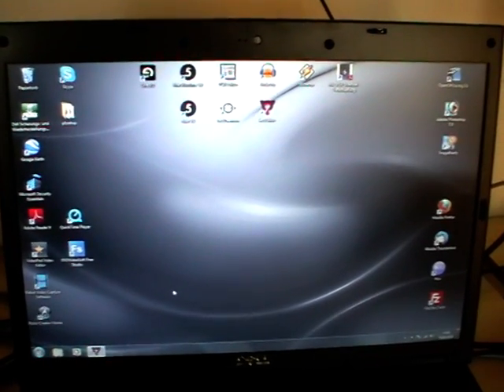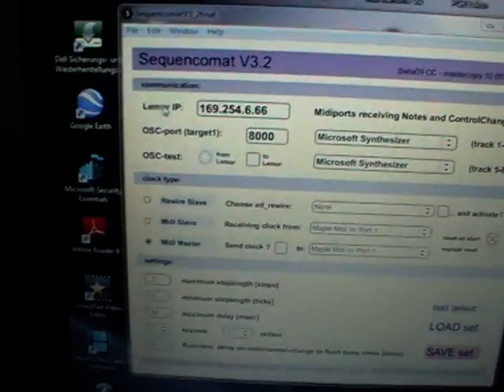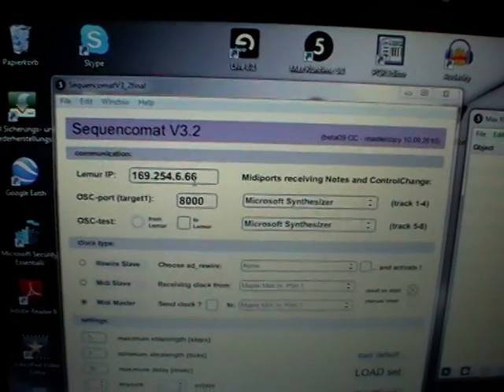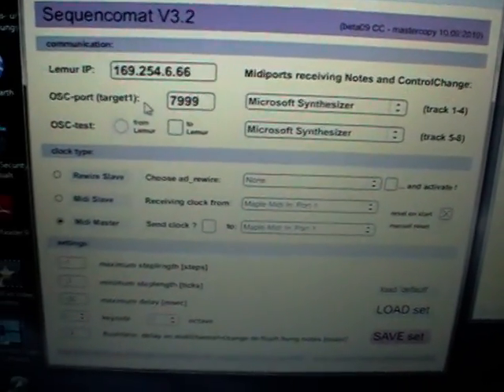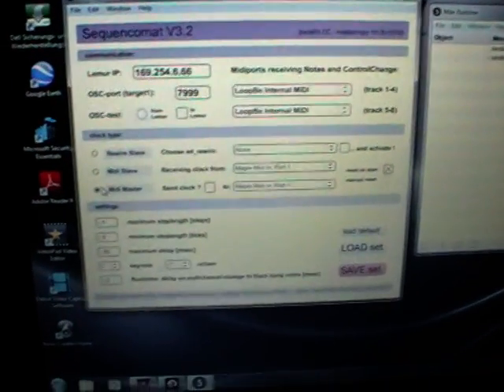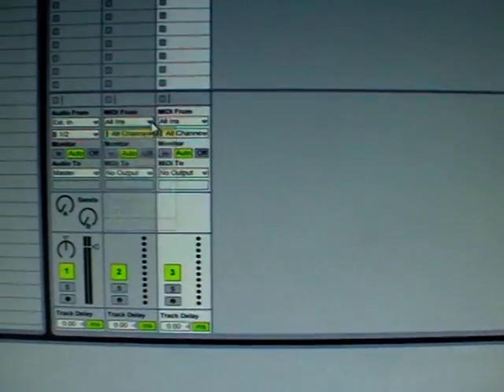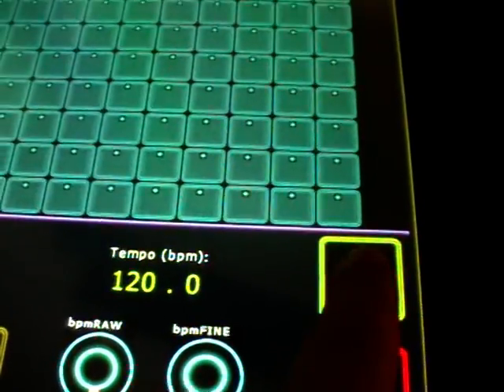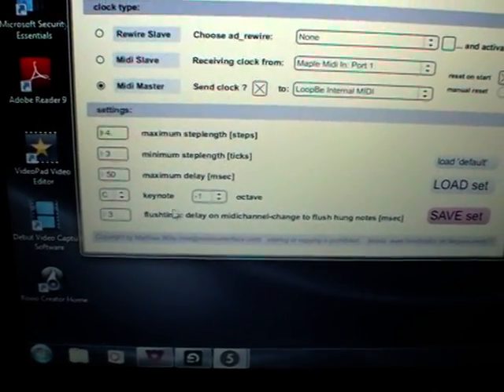SequencomatV3 setup guide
I talk in detail about setting up the Sequencomat (step sequencer in max/msp for the Jazzmutant Lemur) on your system. Showing the IP adresses and ports for OSC-communication, the midiports (virtual midicables) and the preferences in the DAW.